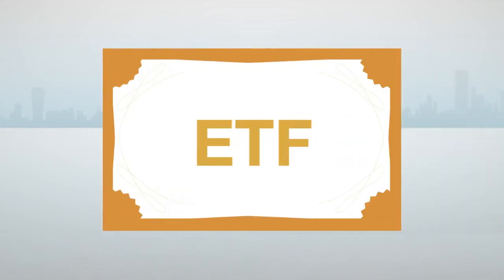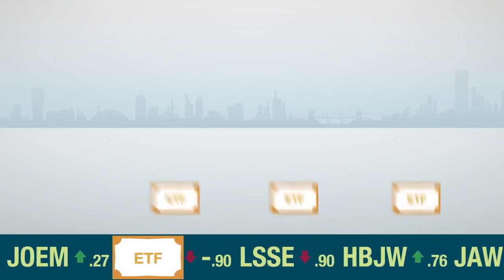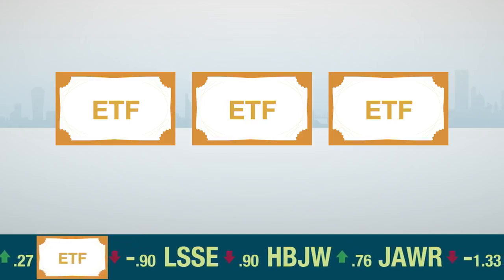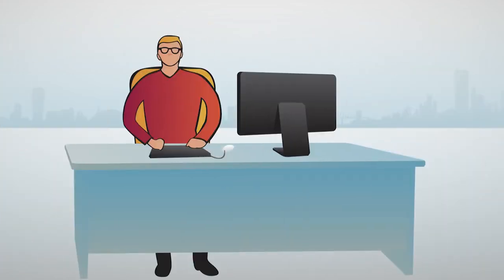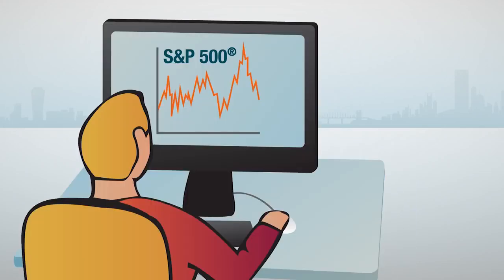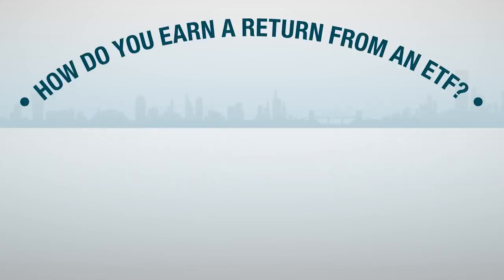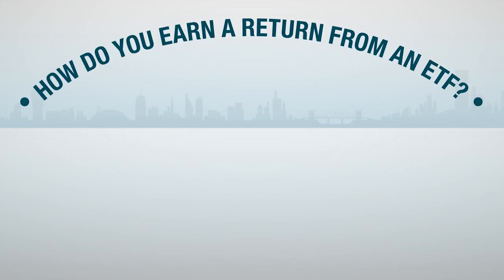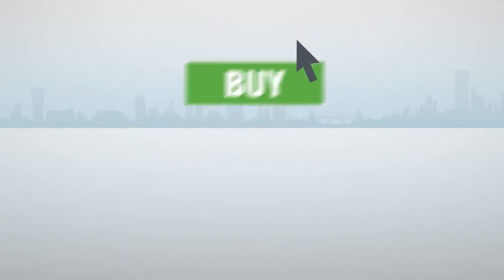ETFs Basic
In this short video, we dive into the fundamentals of Exchange-Traded Funds (ETFs). Discover what makes ETFs a popular choice for investors and traders alike. From understanding their structure to their benefits, we'll provide you with a concise overview of how ETFs work. Whether you're a seasoned investor or new to trading, this video will equip you with the essential knowledge you need to navigate the world of ETFs. Don't miss out on this valuable insight into the basics of investing and trading with ETFs